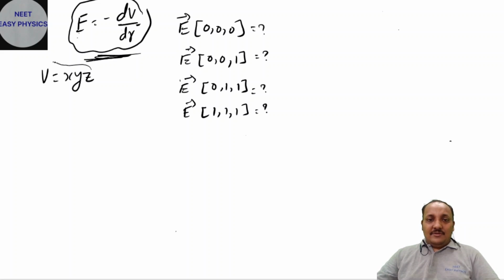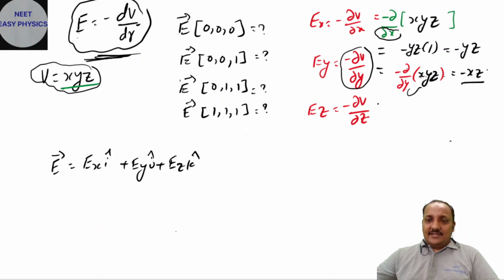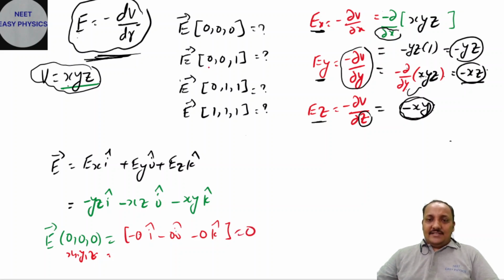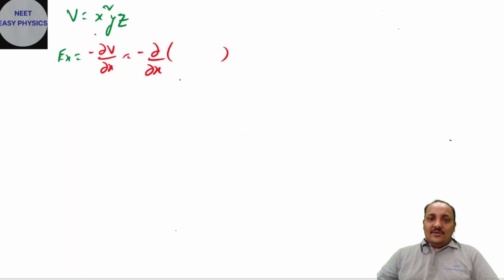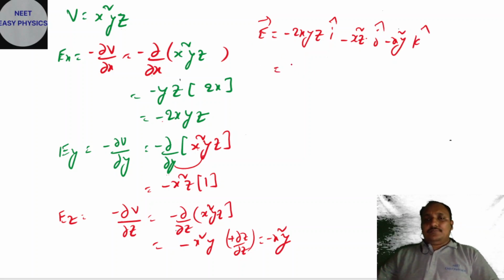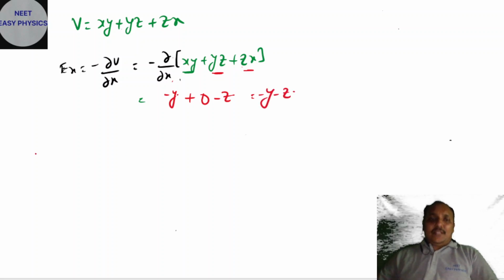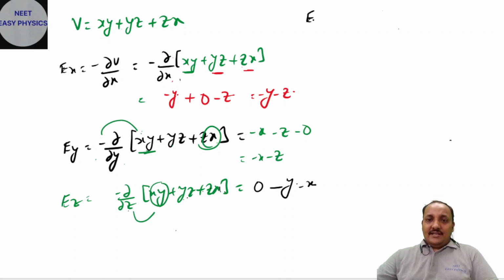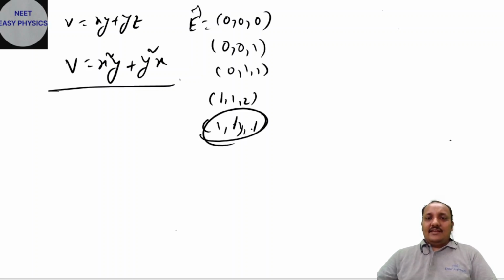Problems on potential gradient: Part 6[Electric potential]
By using potential gradient equation how to calculate the Electric field